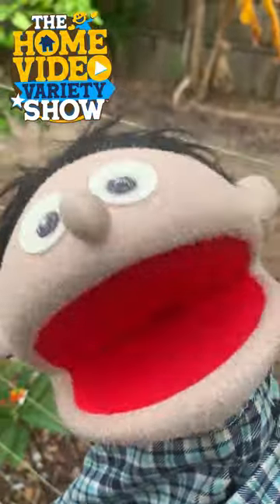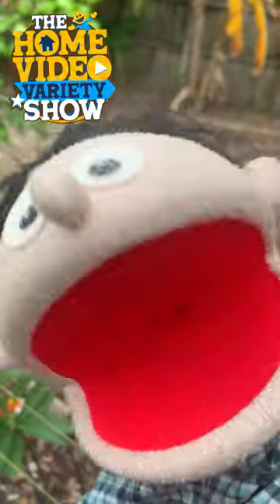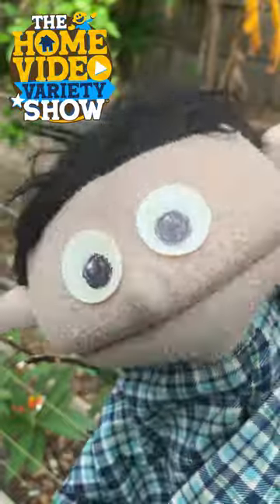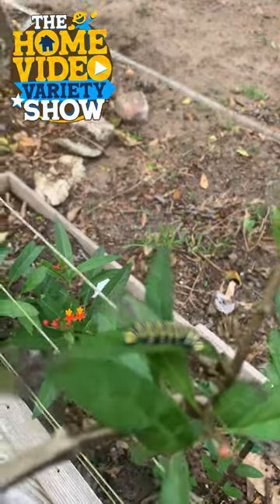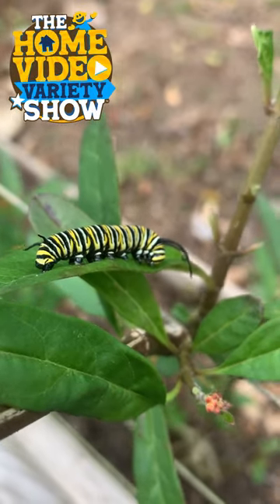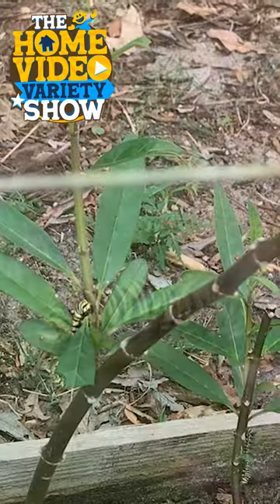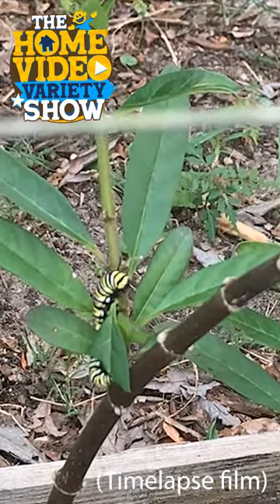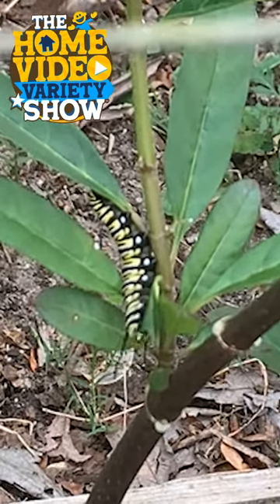A Monarch Caterpillar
We have a total of 7 caterpillars among the leaves! This is what you get when you plant milkweed in the yard. Try it sometime!

Of course you can always purchase and download our music directly from homevideovarietyshow.com!